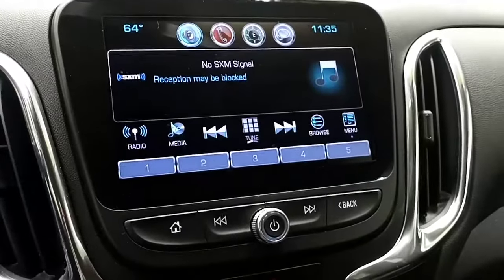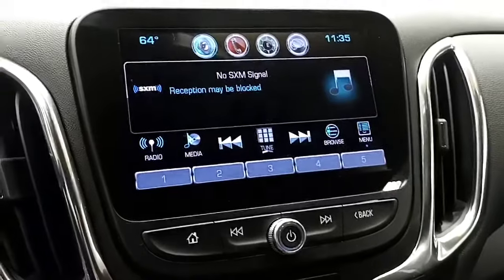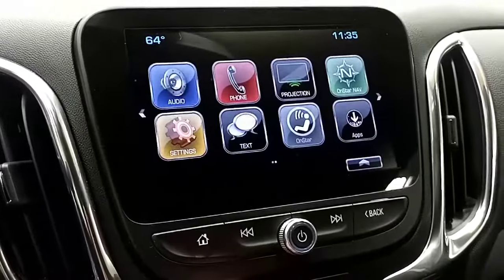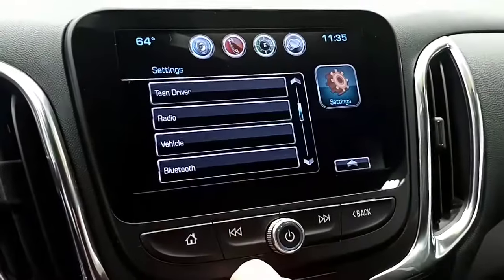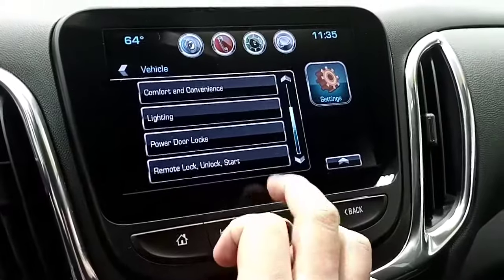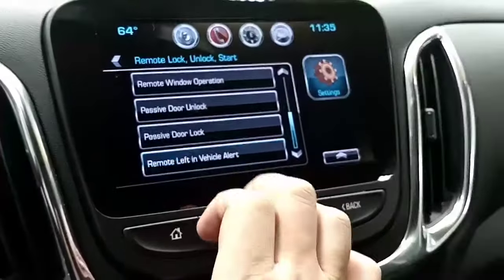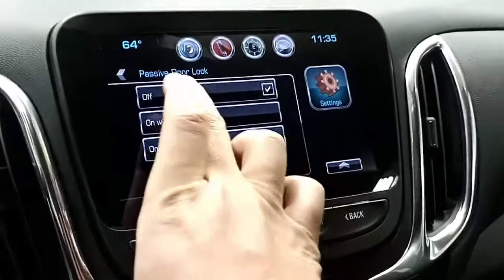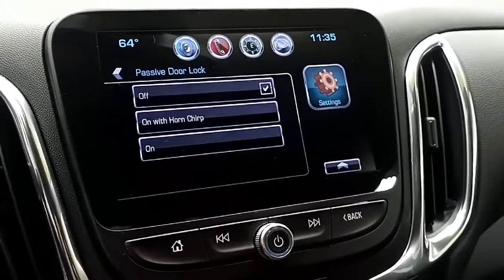How to turn off Passive Door Lock on a GM Vehicle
Here is a short video to show you how to shut off the passive door locks feature on your GM vehicle.  Any questions?